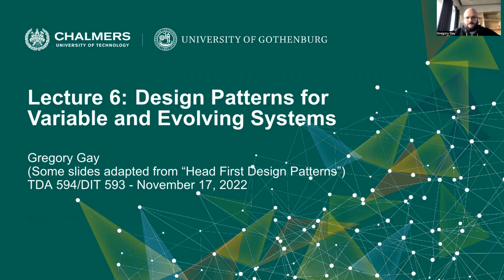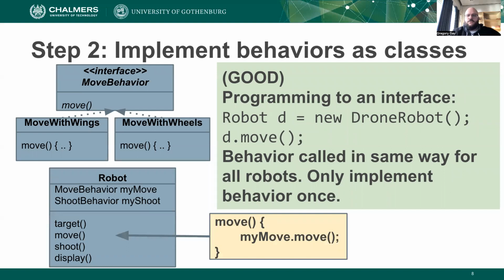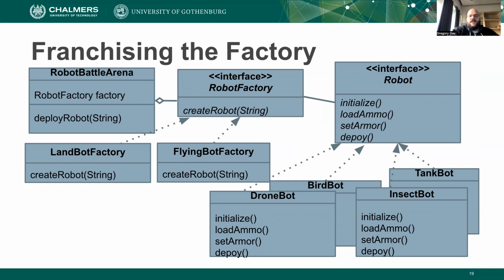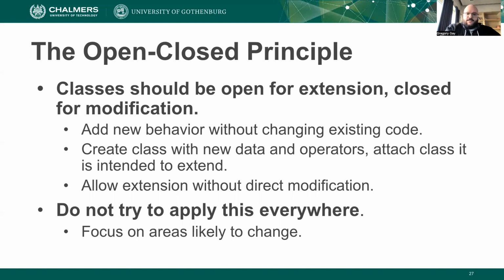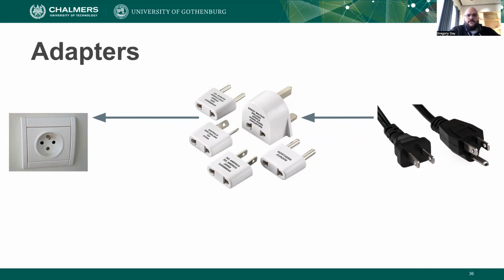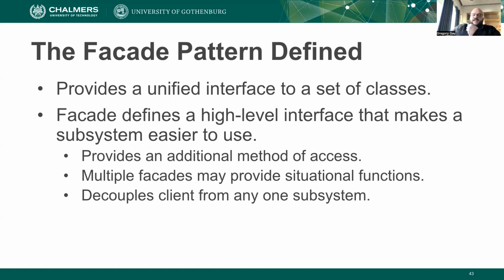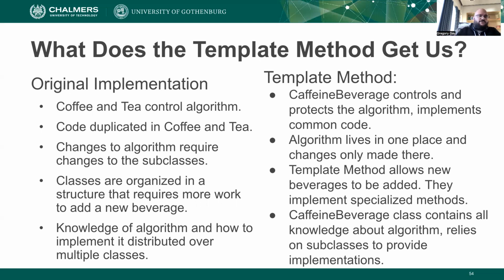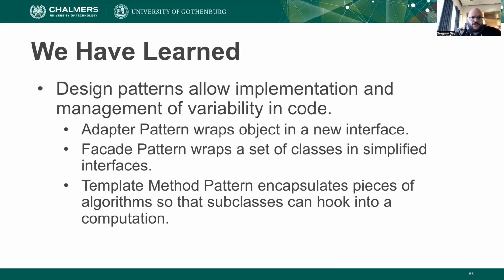Design Patterns for Variable and Evolving Systems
Lecture 6 - TDA 594 (Software Engineering Principles for Complex Systems)
Fall 2022, Chalmers University of Technology